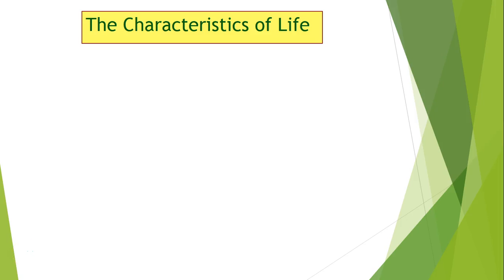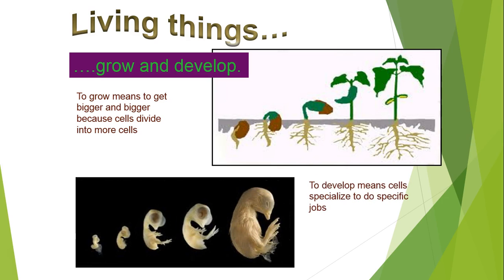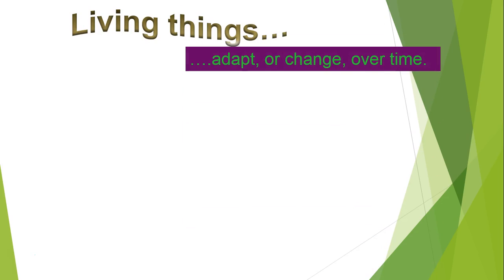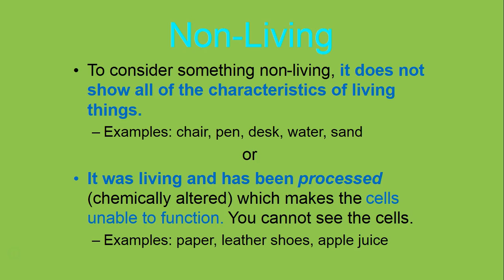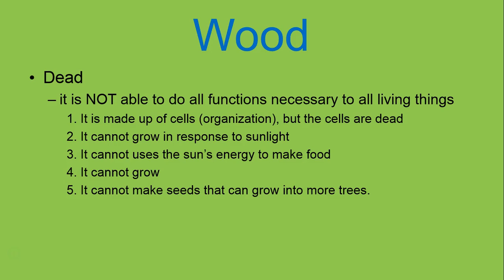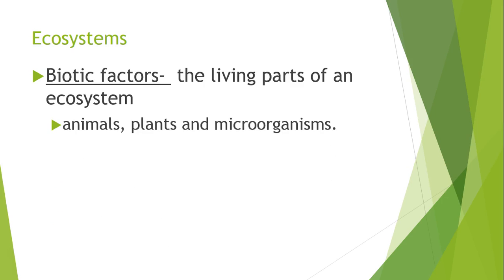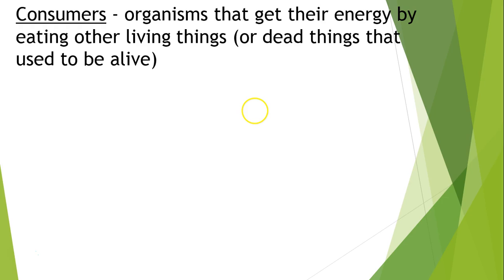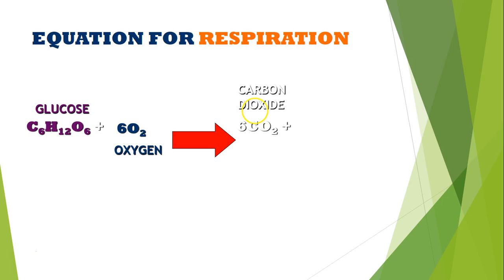crc of life